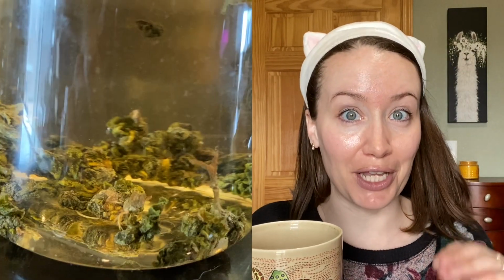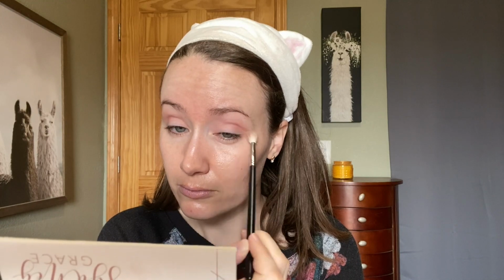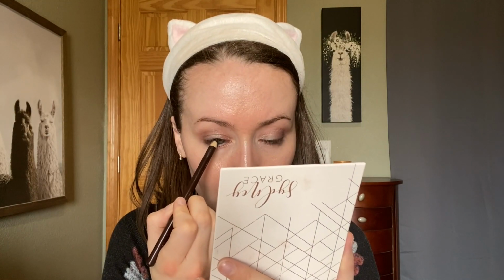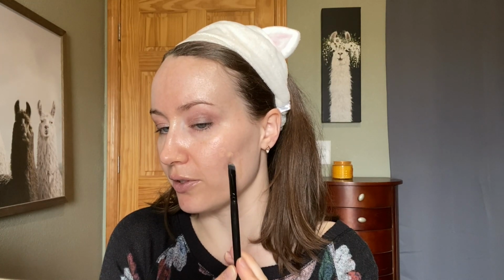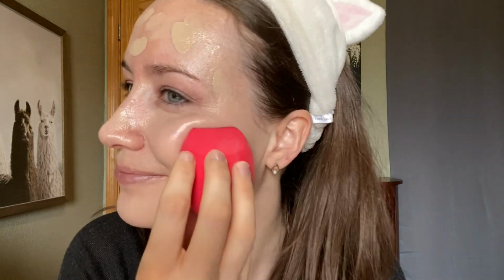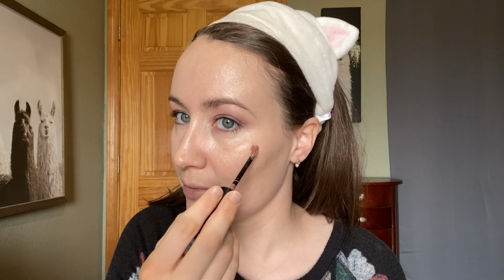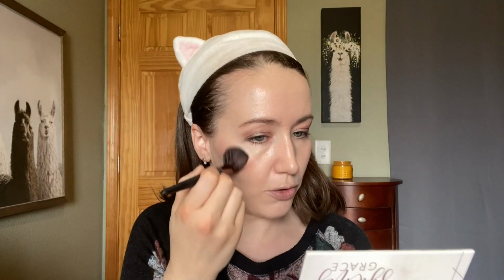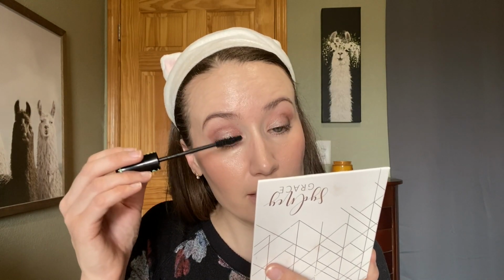If I Could Only Keep 10 Makeup Items! || Get Ready With Me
I had fun picking out my 10 must haves! What would you pick?

another option
another option
another option
Eyebrow Gel
another option
Eye Liner
Empty magnetic palette
Single shadows (these would all be part of the big palette I'd make haha):